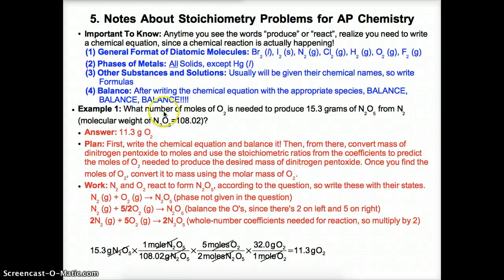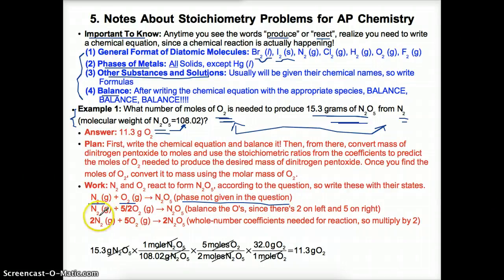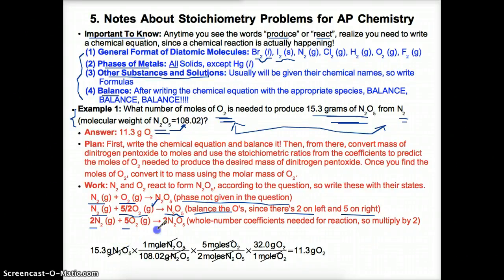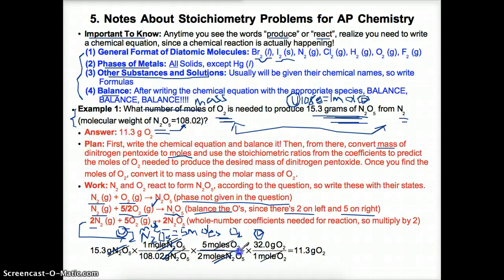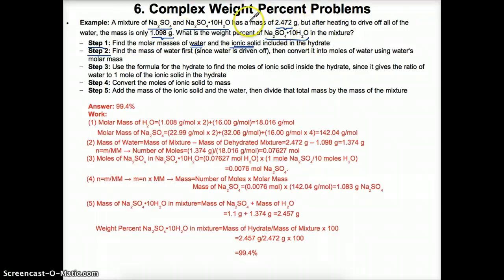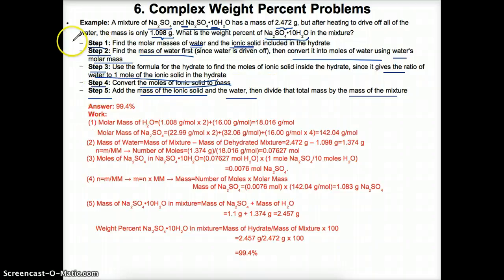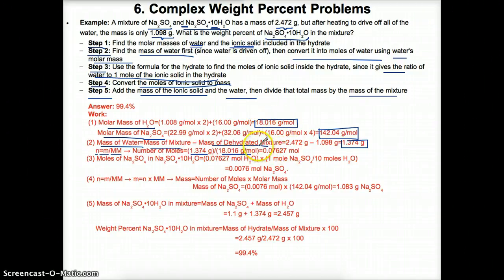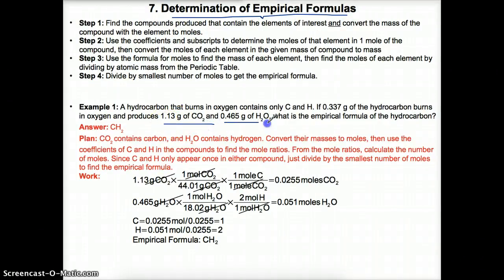Lesson 10 - AP Chemistry - Part 3